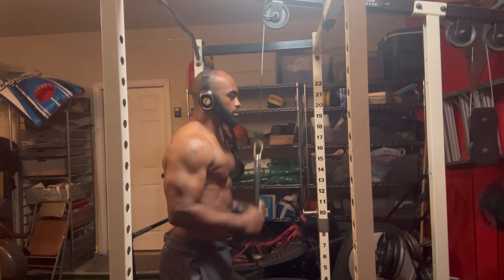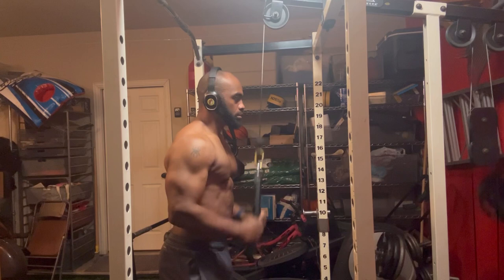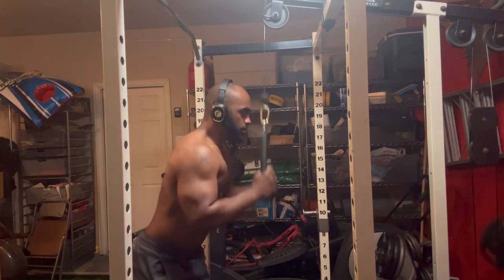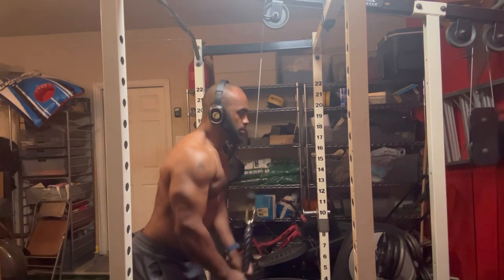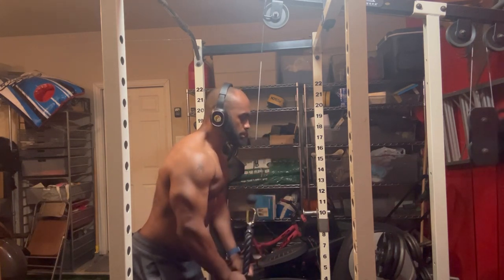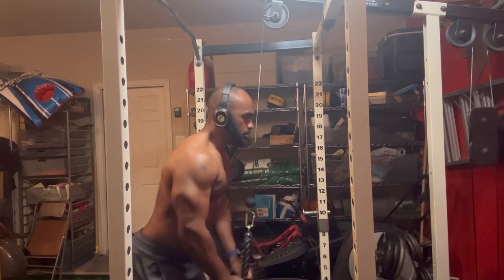Tricep Push w/ rope